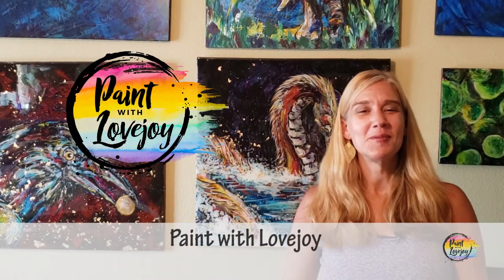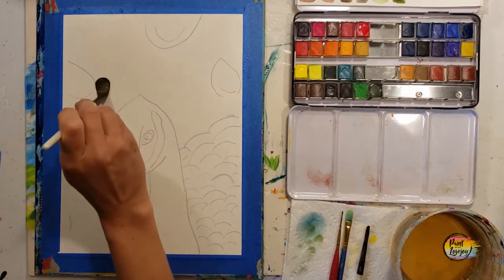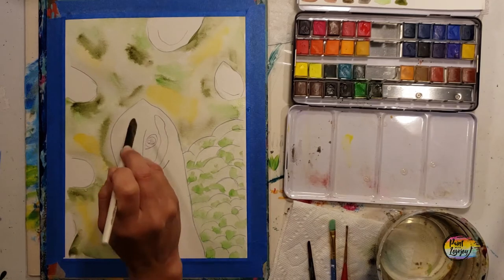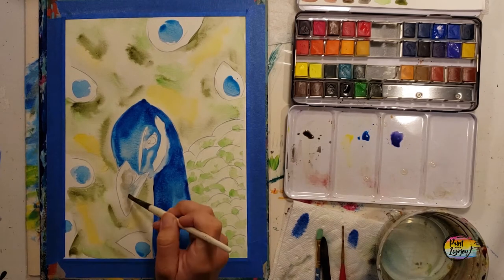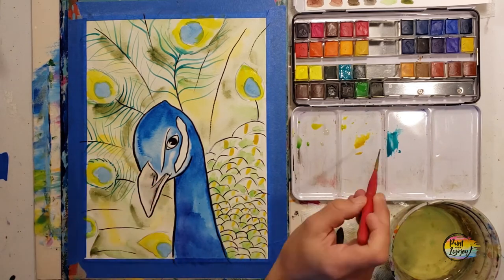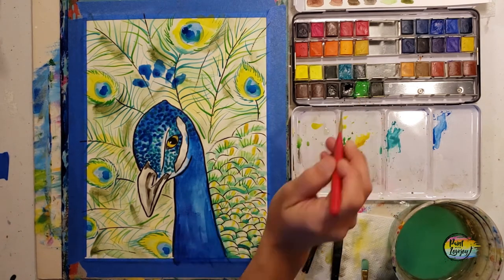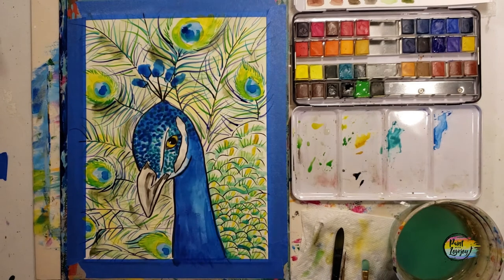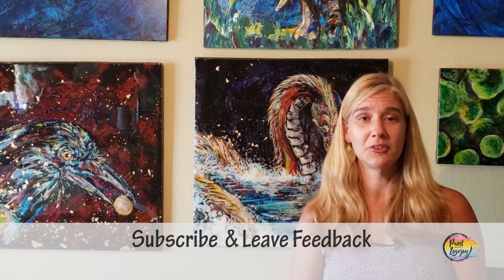Watercolor for beginners: Peacock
WATERCOLOR - Peacock
colors used - black  - green - yellow - orange-  -purple - blue - raw sienna - teal

Watercolor prep videos
Keep paper flat - perimeter taping -

**sample sale 😉

Paint MORE
50+ paintings to choose from